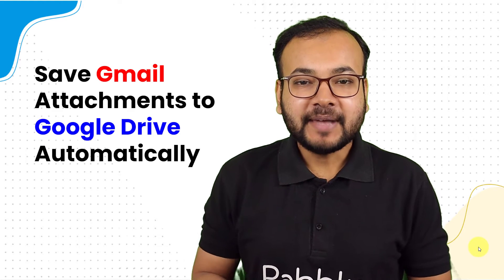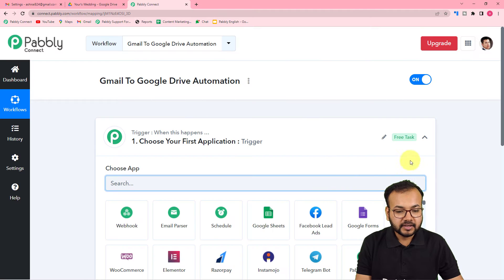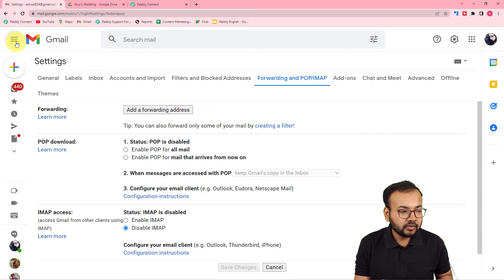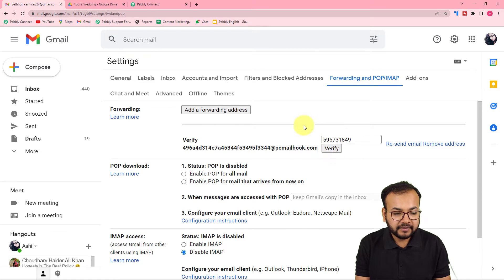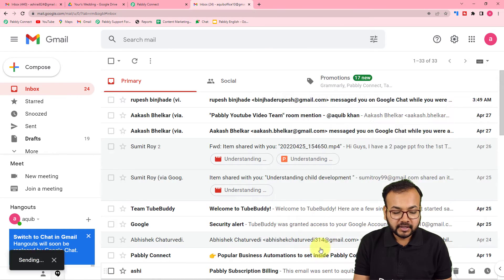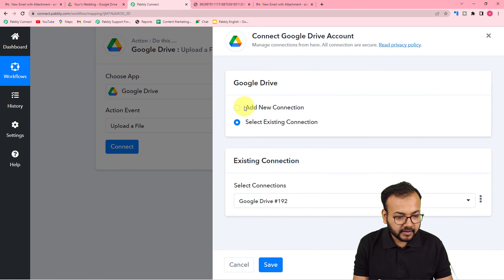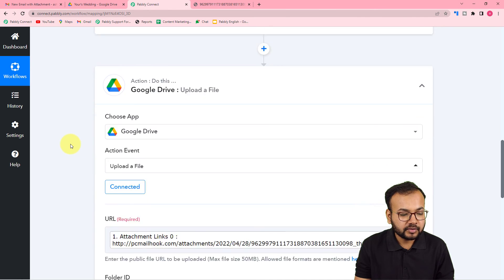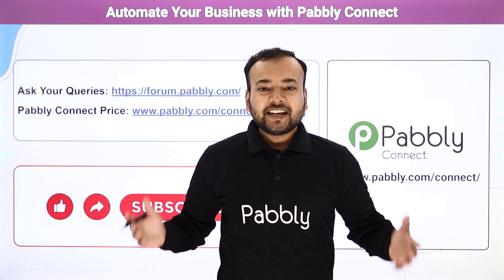Gmail Google Drive Automation - Save Gmail Attachments to Google Drive Automatically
In this video you will learn gmail google drive automation, where you can save gmail attachments to google drive automatically by setting up gmail google drive integration using pabbly connect.
After creating this automation you will be able to save gmail attachments to google drive automatically and save your time efficiently.